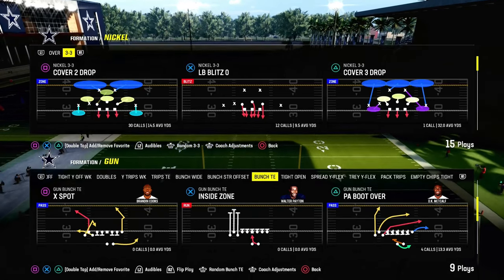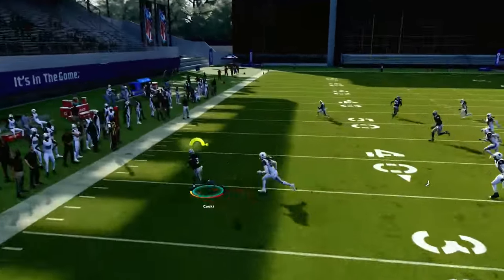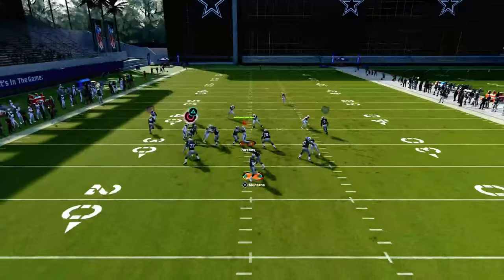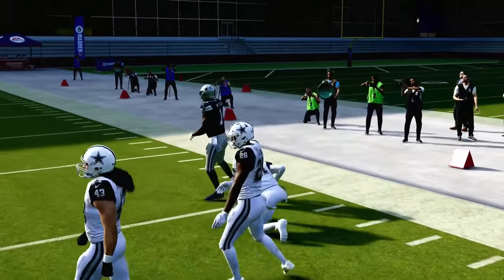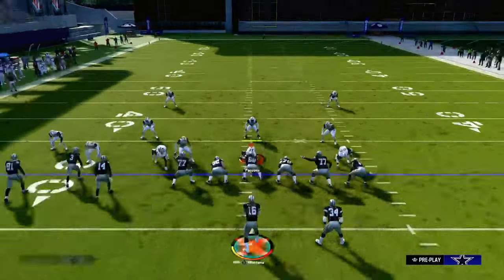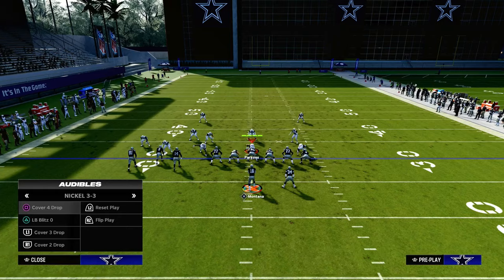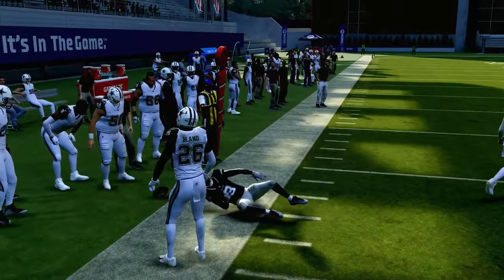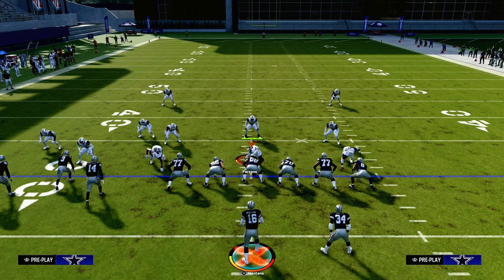Madden 24 Trips TE Offensive eBook